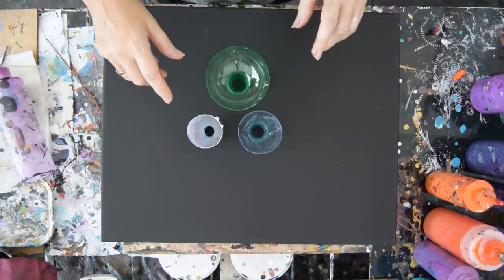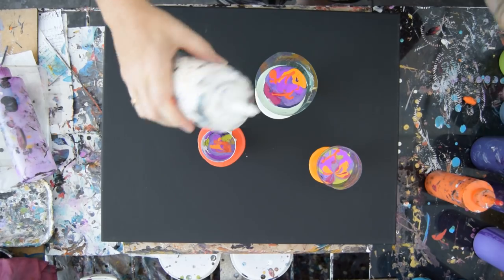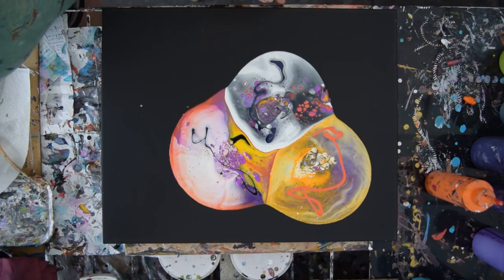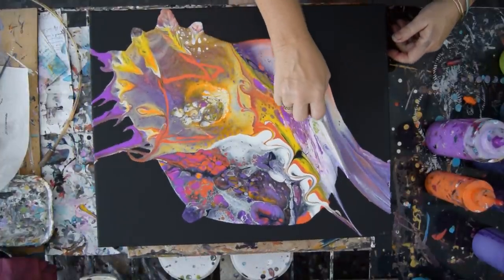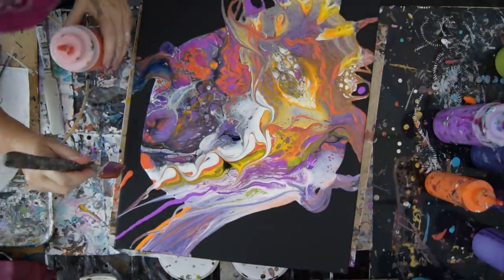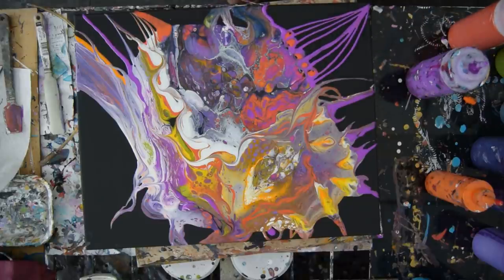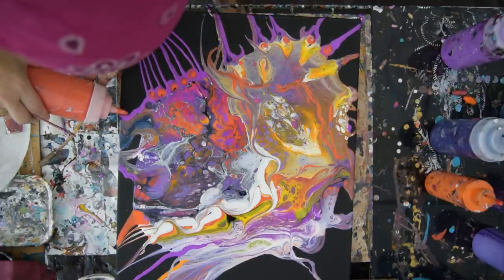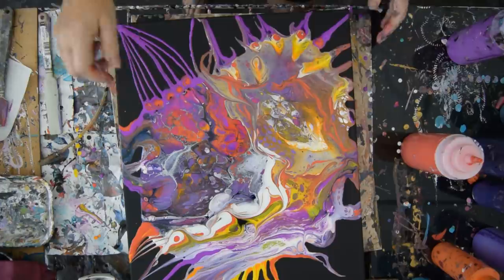Fluid Acrylics Poured, Trick or Treat! 16"x 20" #3582-10.14.18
Please include a thumbs up if you like the art or the process .This Artworks process is described below and includes my "pouring" recipe . Please help allow me to continue making video tutorials and pay for art supplies by contributing
I need a studio roof and usable indoor working/teaching space. My Artworks are all for sale by request,inquires welcome.
All my acrylic paints are mixed with a pouring medium in advance contained in squeeze bottles with out any addition of silicon.
I begin using a mat  black primed canvas .To this I add paint into a "submersion pour bottle neck .I use a small spatula to add to the patterns by dipping it into the colors and touching the canvas where I want the patterns .This I also drag paint with a  bamboo skewer  ..I dribble paint from my squeeze bottles until  until I am satisfied that my design has nice balance. I use Zero Silicon mixed into my paints 10% Golden Gac 800 into 90%  color to start the mixing process. .I add 50%Floetrol,( minimum) mixed with all the acrylics I use to double the volume.Golden Iridescent pearl  medium  added to colors to create the pearlescent effects shown in most of my artworks.When I use an additive to create additional cells I usually use a spray can of Silicone called Blaster and the smallest spritz and only 1 and in the bottom of a container I will then add more colors to.Only 1 spritz for the whole container .Every day I learn something new.I never stop experimenting and I  am happy to share what I discover with you.To see finished wet and dry versions of demonstration artworks visit my Expressionist Art Studio Gallery Fb pages  #3582 shown here still wet.Find dry and wet  you tube  artworks visit-